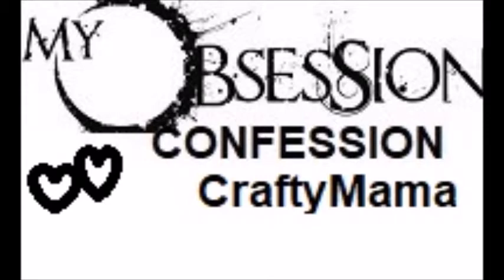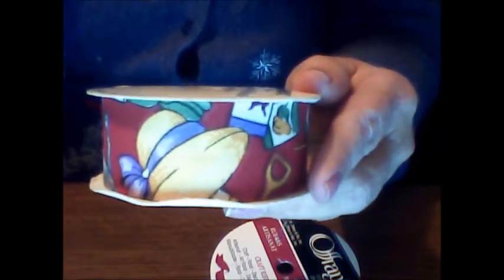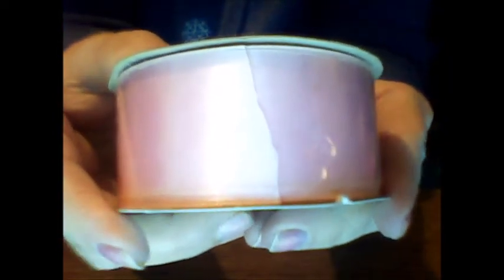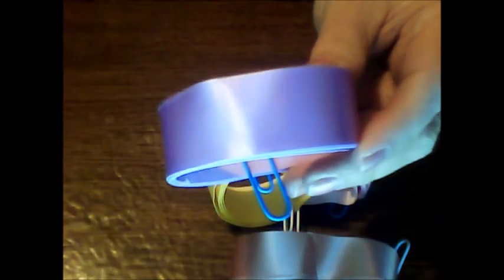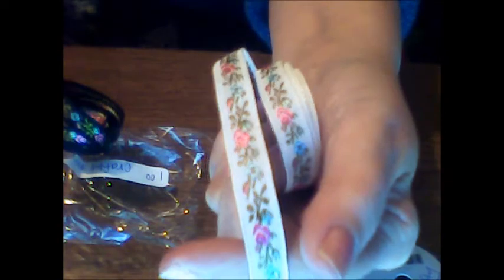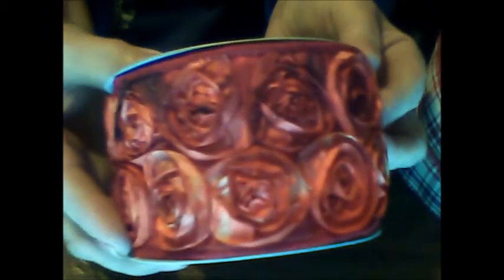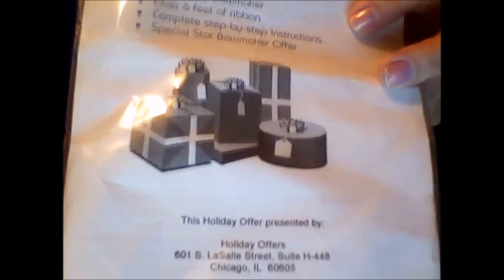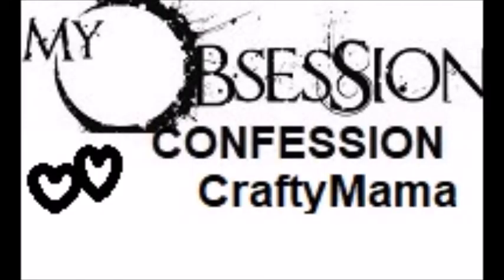MyObsession - Number 2 - Ribbon Roundup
Here's 2nd obsession! What's yours? I have collections of things that I'm obsessed with possessing! if anyone wants to join in use MyObsession in your video title so we can find each others videos & post away!

… The Content in and on this video is intended for ADULTS 18 years old or older ONLY!
Many of the tools I use to make my projects are DANGEROUS and HAZARDOUS.
This video is only suitable for ADULT crafters. Thanks